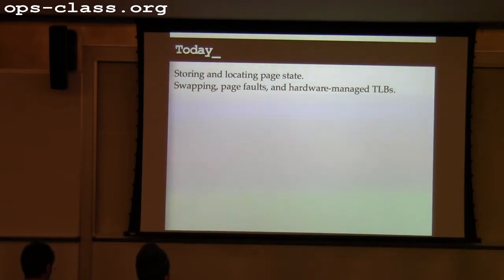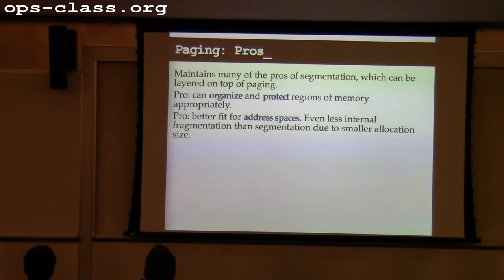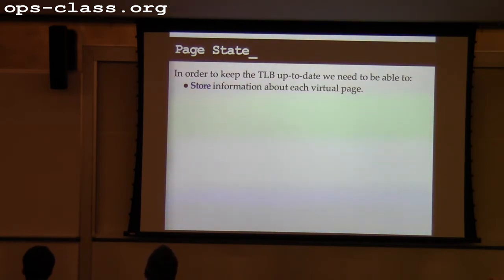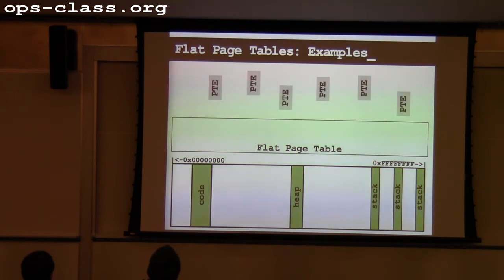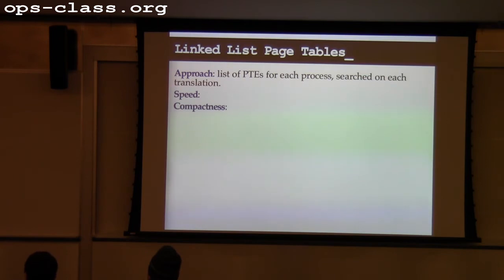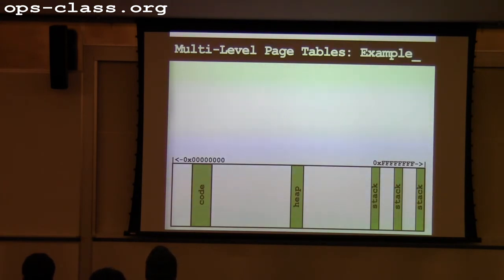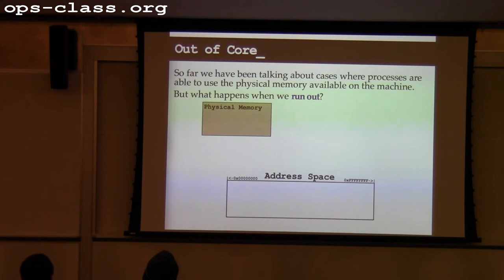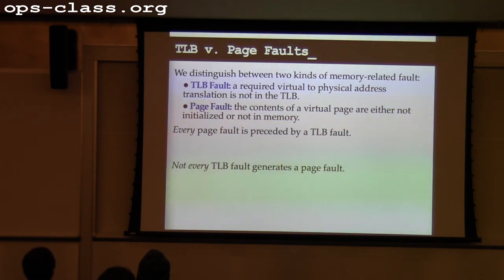22 Mar 2013: Page Tables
Introduction to kernel page table data structures.